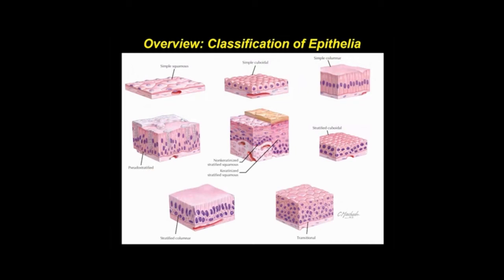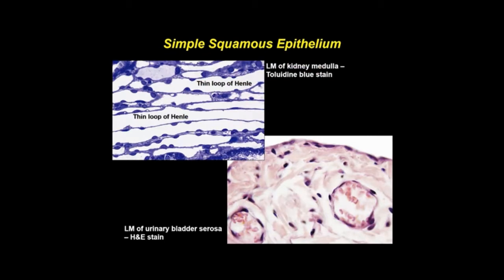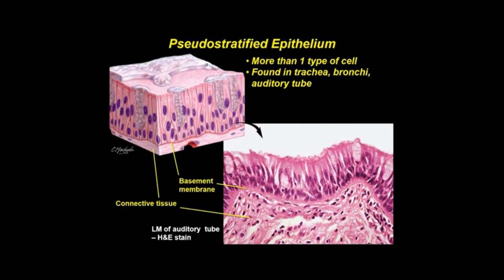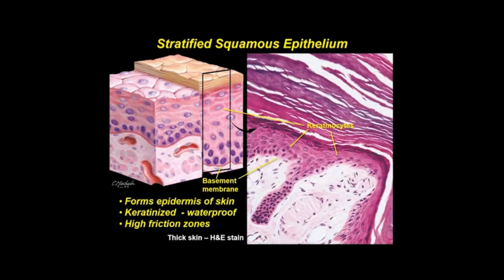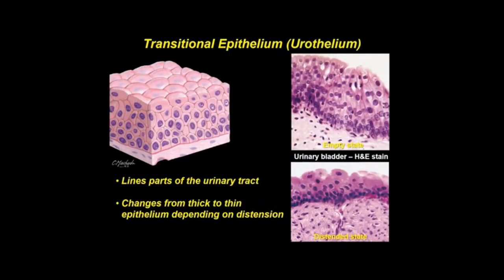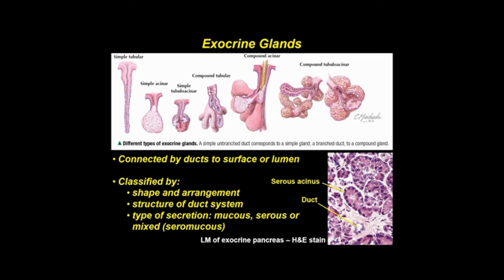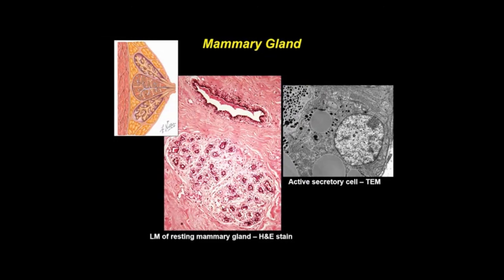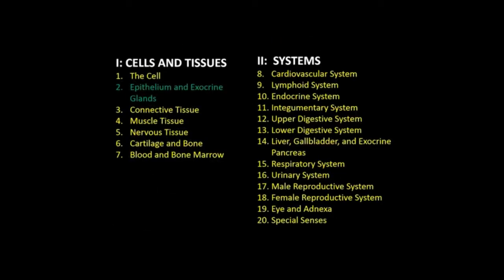Histologie - Épithélium Et Glandes Exocrines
Cours D'Histologie.